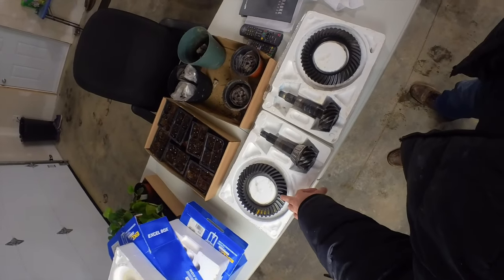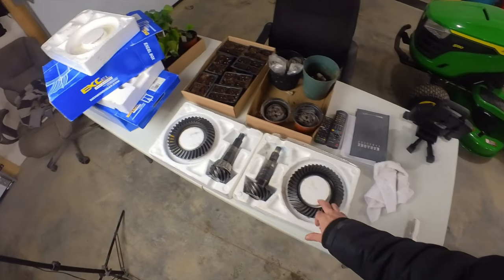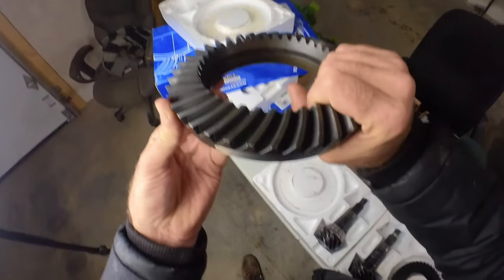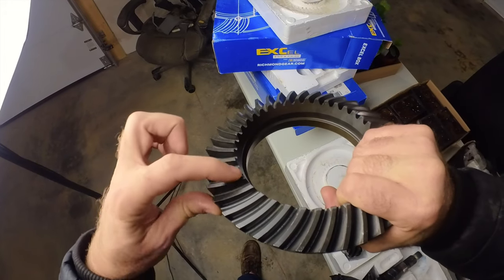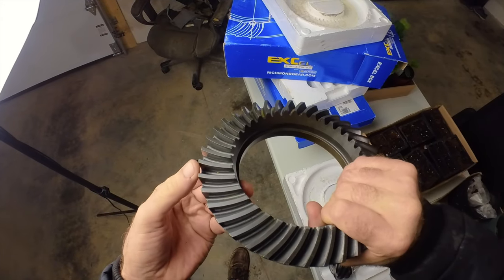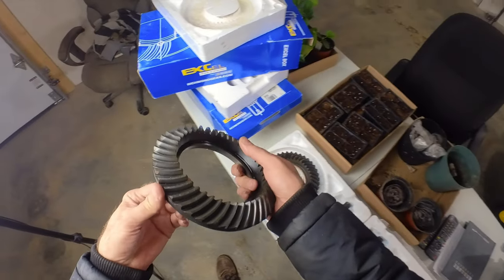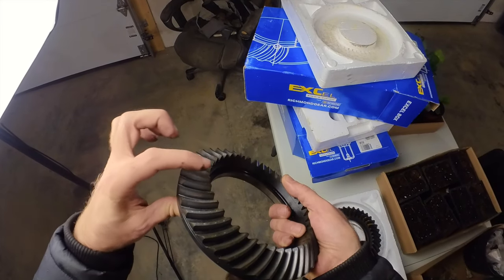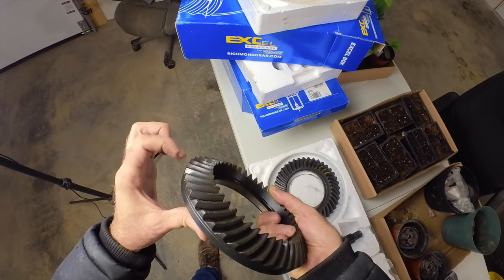2-cut vs 5-cut gears - Ring gear runout - 2002 Camaro SS gears are noisy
In this video I explain why my new 3.90 gears are noisy and why they can not be fixed and the plan I have going forward.
LSx Motorsports